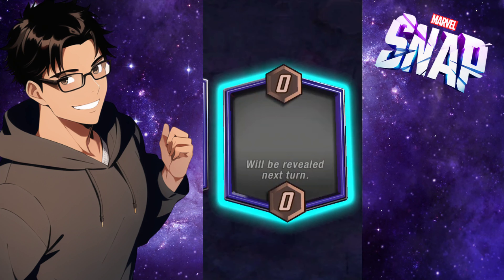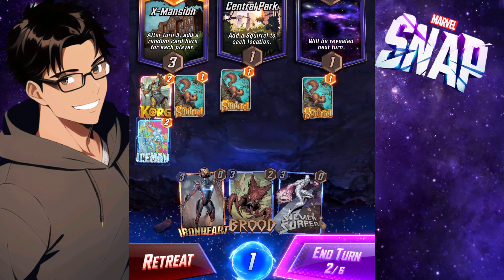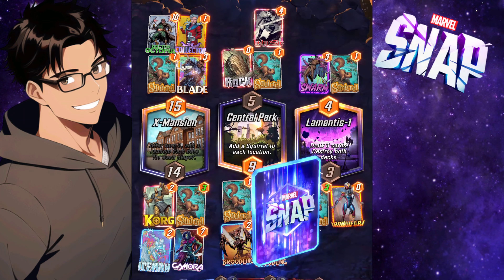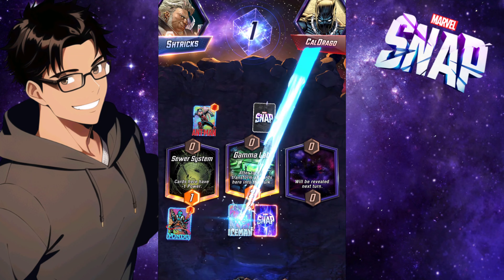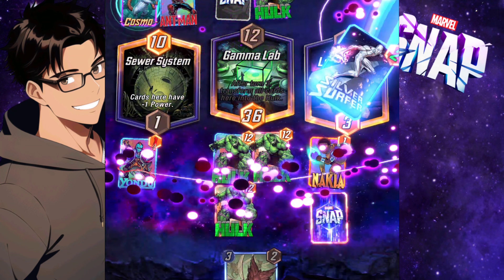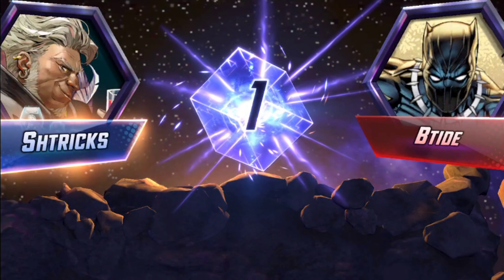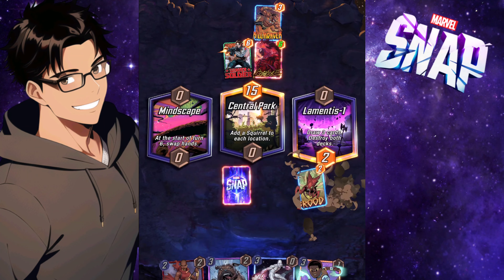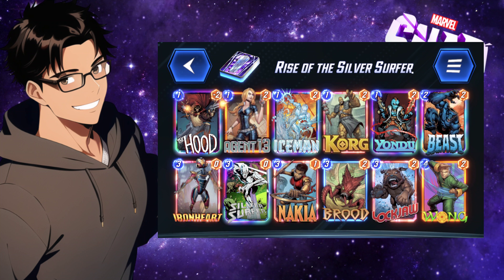How to win on Lamentis-1 🫰 (Marvel Snap)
Lamentis might destroy my deck, but not Shtricks' hope for VICTORY!